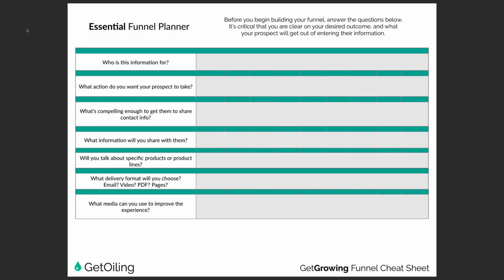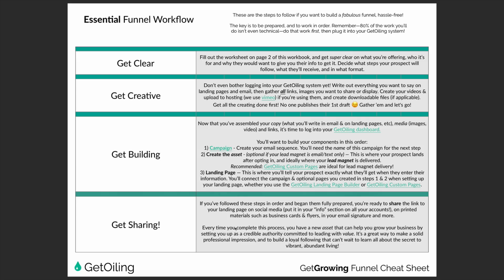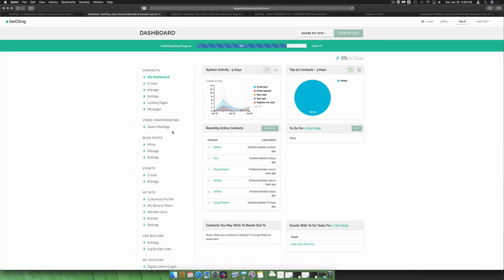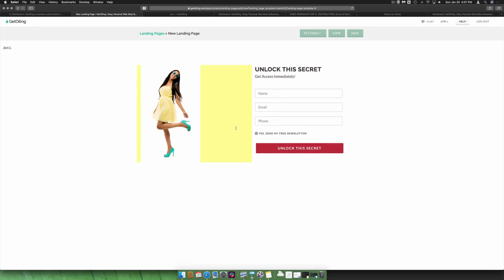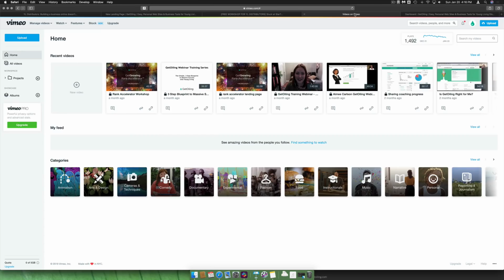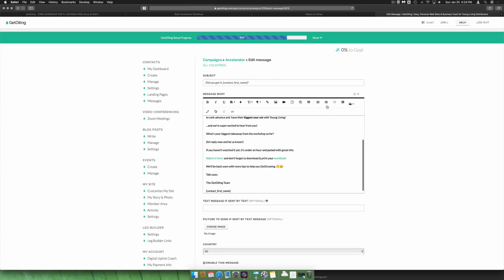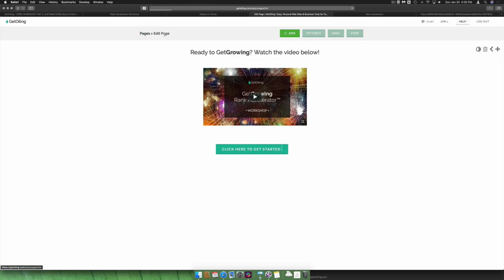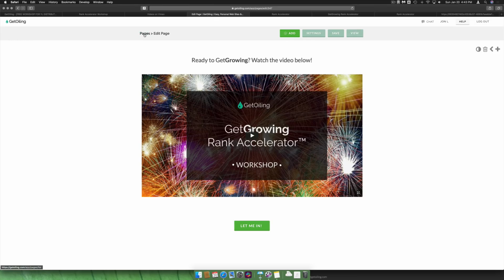GetGrowing Weekly Work Session | How to Build Funnels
In this video you'll learn how to build FUNNELS to grow your Young Living business online!

Welcome to another installment of our LIVE weekly work sessions! Drop in at Noon ET every Thursday to get your questions answered and learn more about how you can GROW your YL biz online with GetOiling!

In the coming weeks, we'll show you how to use our text marketing system, how to create beautiful websites and sales funnels and so much MORE using our simple, all-in-one suite for Young Living distributors.

Contents of this video:

0:00 – Intro
1:15 – Funnel What & Why
9:20 – Funnel Cheat Sheet
23:30 – Email/Text Sequence
41:17 – On-Page Delivery Funnel
1:14:00 – Recap